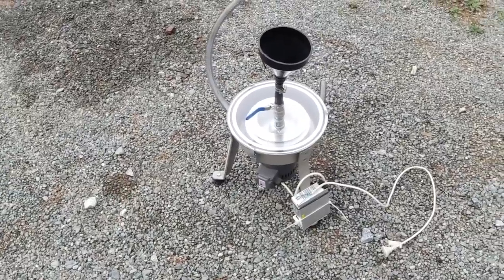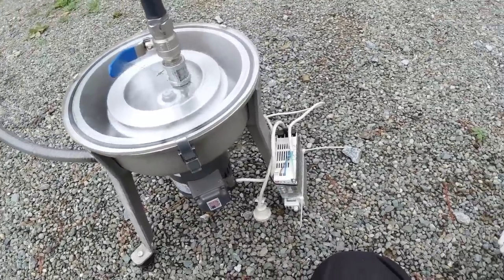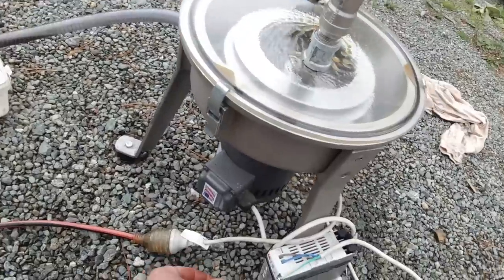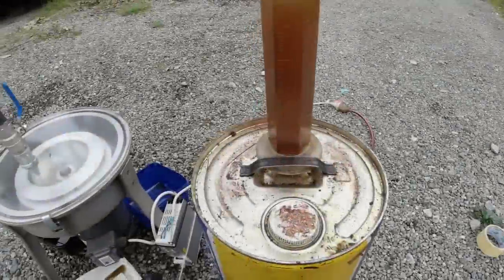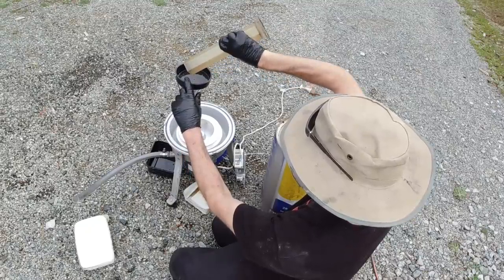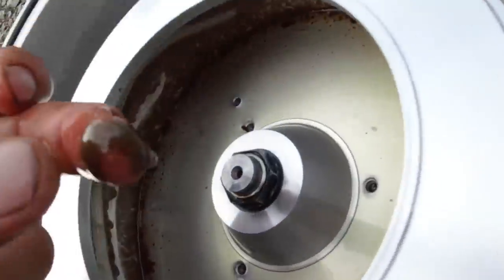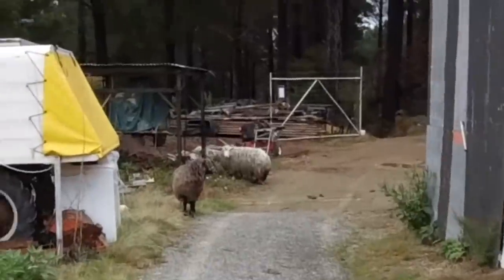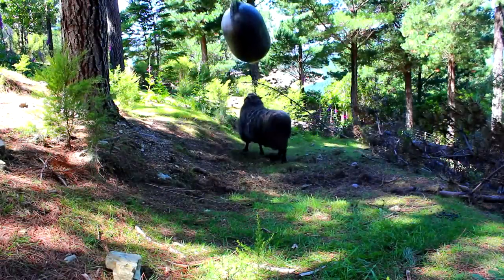Using a centrifuge to clean used oil and diesel.. Will it work??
A friend lent me his centrifuge to try cleaning/recycling used dirty oil from my machines, It was interesting to see how much rubbish it takes out of the oil.